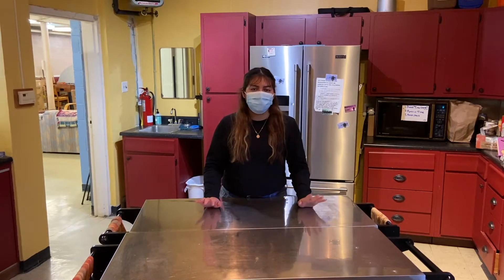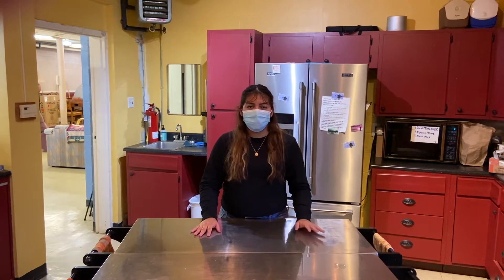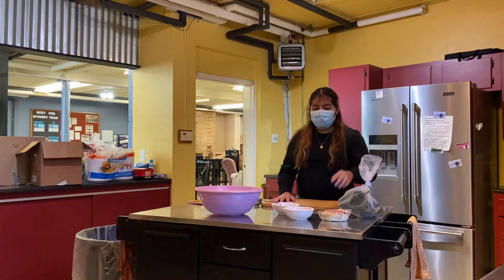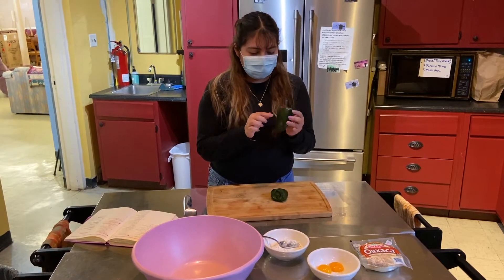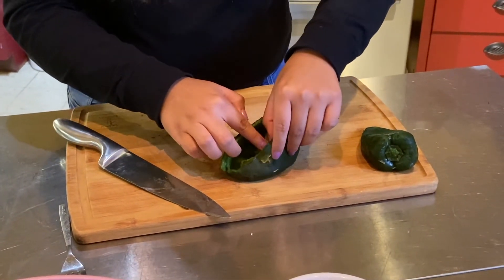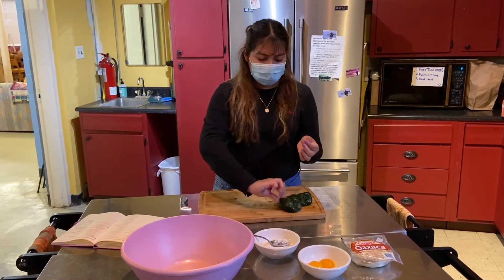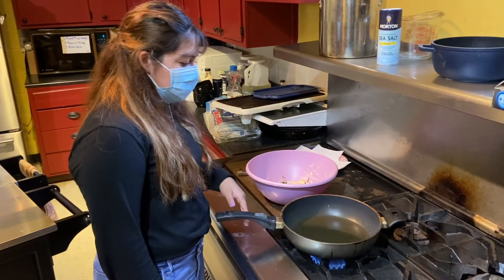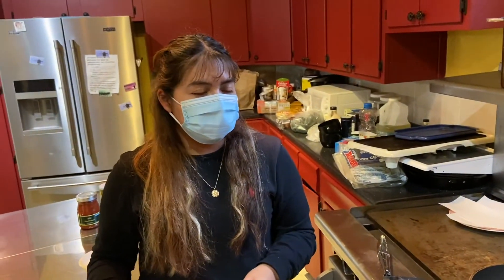How to make Chile Rellenos with Beatriz!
Cooking demos are back! This week Beatriz is teaching us how to make Frida Kahlo's recipe for Chile rellenos. Make sure to come to our "Netflix & Chile" event this Friday, October 16th at 6:30pm to watch and discuss the movie Frida!